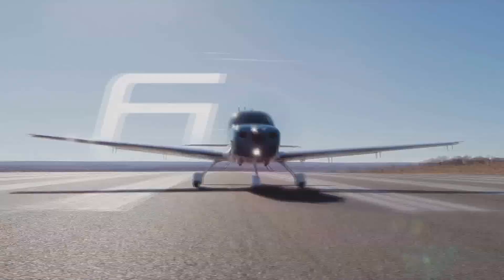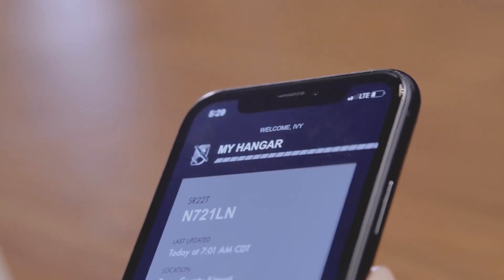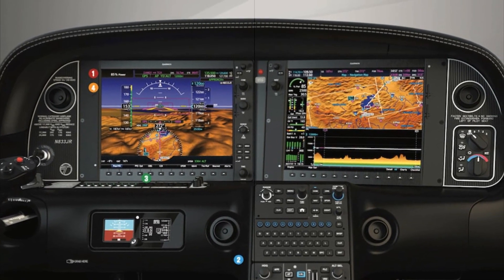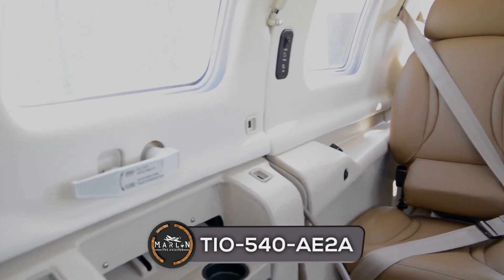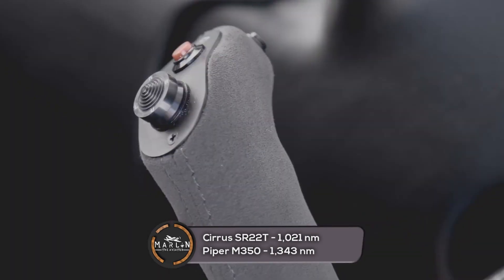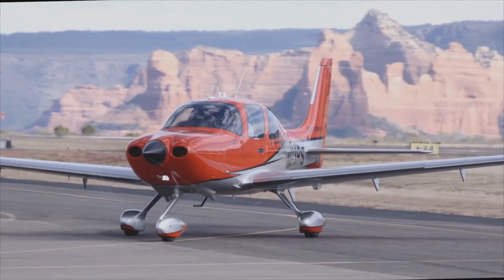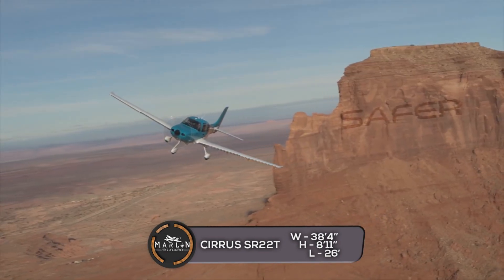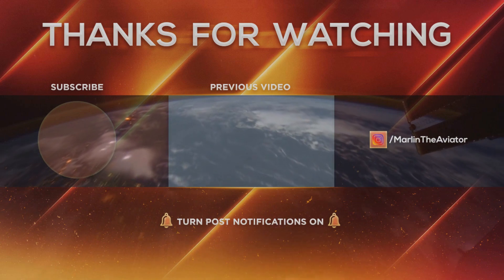Better Aircraft - Piper M350 vs Cirrus SR22T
Hey guys welcome to a brand new video. Today we will be taking a look at 2 popular single engine aircraft and comparing them! Our first aircraft is the The Piper M350 which is a variant of Pipers M-Class Aircraft. Next is the Cirrus SR22T.

The Piper M350 is an updated version to one of Pipers other aircraft, the Piper Mirage. Piper claims that the Piper M350 boasts the finest interior in its class. The aircraft has the same engine as its predecessor, but comes with an improved fuel quantity system, along with an improved flight deck. This newer aircraft also impressive safety features like Under-speed Protection, Emergency Decent Mode and Automatic Level Mode.

Now onto our next aircraft which is still produced to this day. The SR22T or Turbo. One of the main things Cirrus has always been able to do is seamlessly integrate style, luxury, technology and convenience across all of its aircraft and the Cirrus SR22T is no different. The aircraft has also always been known as the "plane with the parachute" and that seems to be one of the top things that set the aircraft apart from others in both wow factor and safety. I'll admit I'd be comfortable flying in just about any aircraft but there is no doubt having a parachute makes it a lot easier! BUT in additional to that the aircraft features more impressive safety features such as Stall & Spin Protection. Its called ESP  short for Electronic Stability & Protection system. If the aircraft has unusual flight attitudes whether or not the autopilot is engaged the system passively corrects them without feeling as though you, the pilot, lost control.